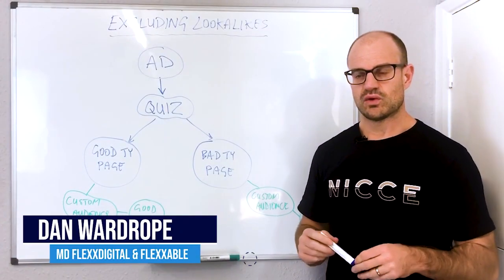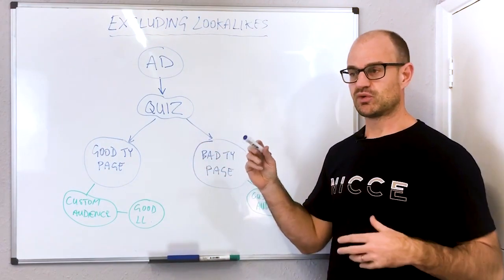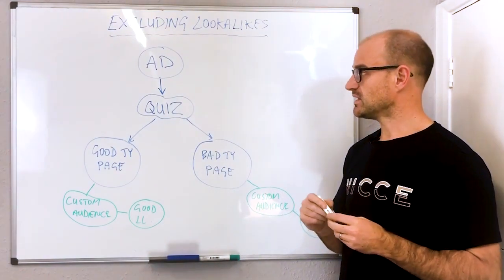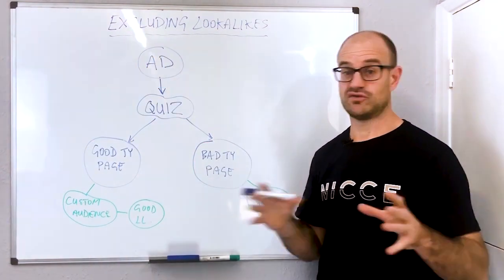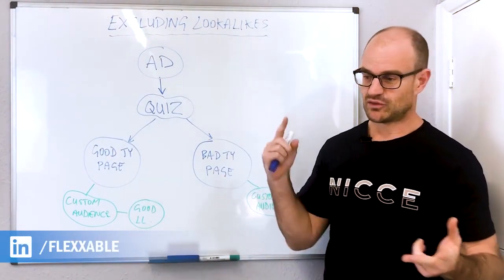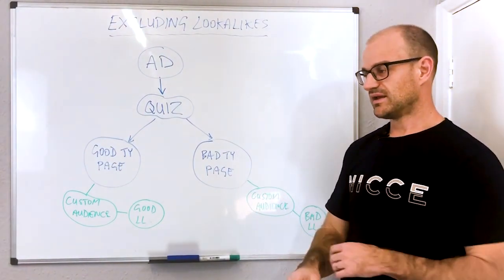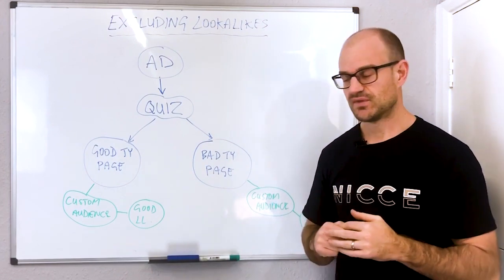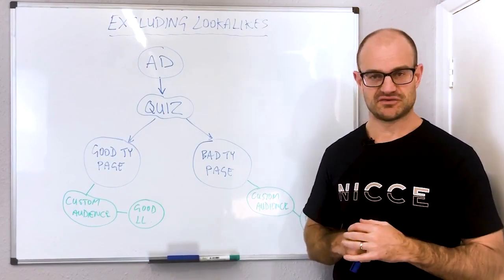Excluding Lookalike Audiences: Advanced Facebook Targeting | Flexxable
[July 2019 Re-upload]

In this video, I show you how to start excluding lookalike audiences: advanced Facebook targeting.  If you're looking to understand the new Facebook lookalike audience approach, this video is for you!

If you're looking for how to exclude people from Facebook ad campaigns, explained and how-to build in 2021...

This video is the ultimate Facebook lookalike audience tutorial.

If you're looking to find out the best Facebook ad look-alike audiences to test next, then give this video a watch and let's transform your media buying together.

Want to 10x your revenue using advanced Facebook targeting techniques... with just ONE client rather than having 10 retainer clients demanding you do everything... with little reward?